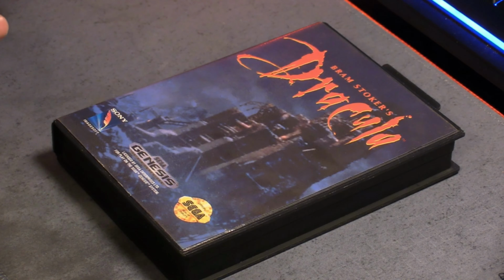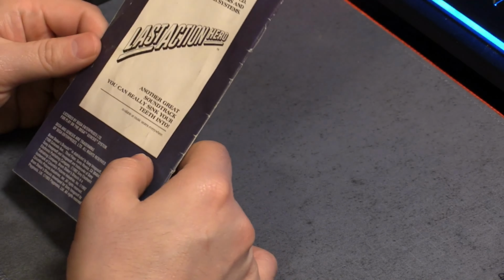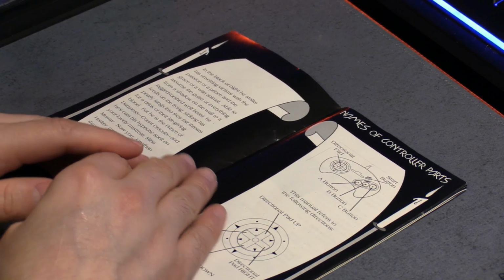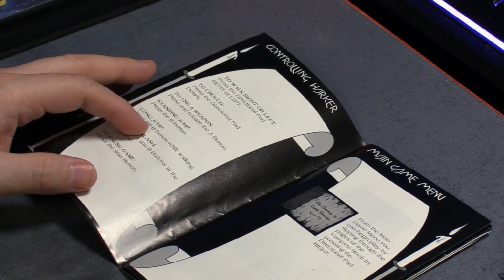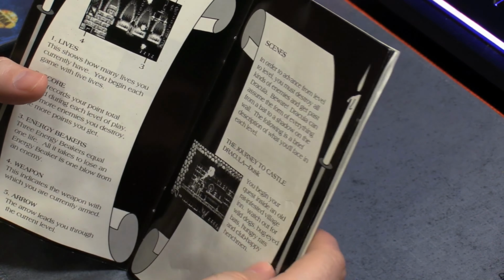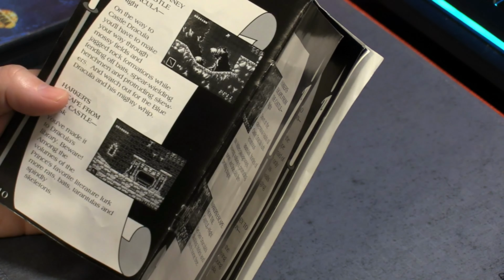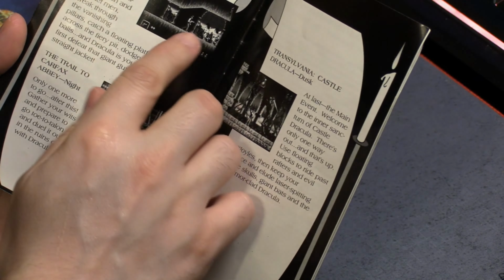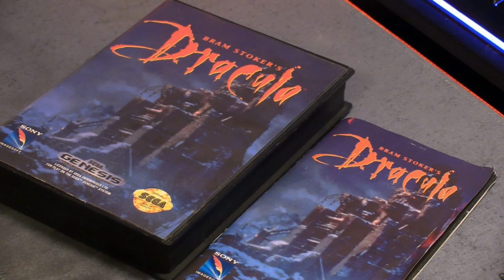Video Game Showcase of the week - Bram Stokers Dracula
Bram Stokers Dracula is the video game showcase of the week episode 3 - A fun action platformer based on the Movie - This game released on the Sega Genesis, Sega CD, Super Nintendo, NES and Gameboy which version did you own, and did you enjoy this game?

For extended gameplay check out the live stream i did

El Gato
Retro Trio

Happy Gaming and God Bless!